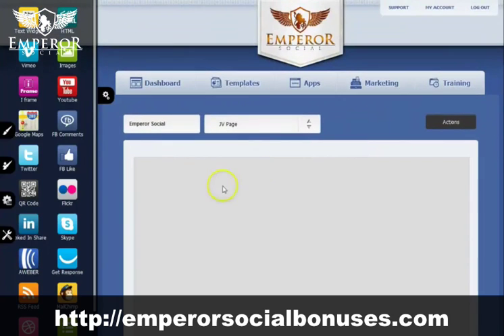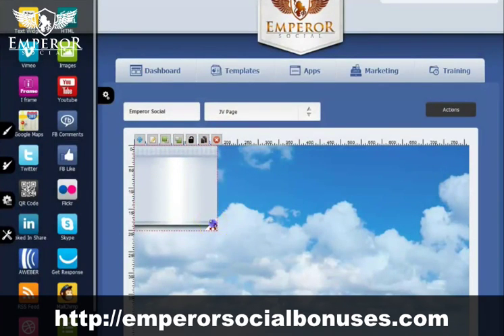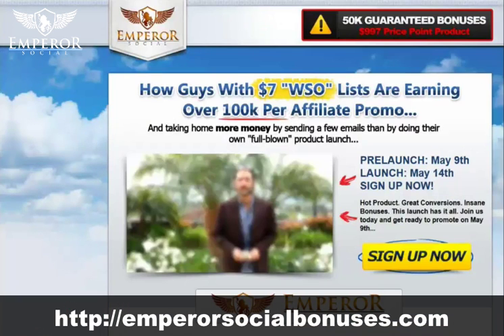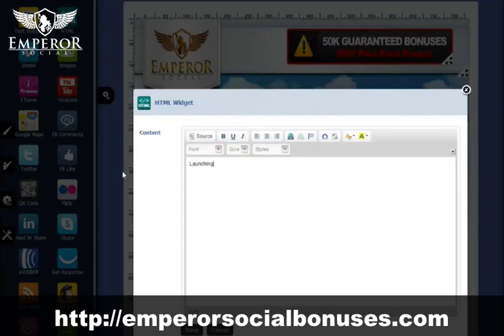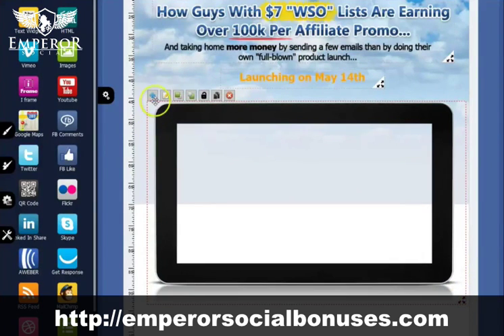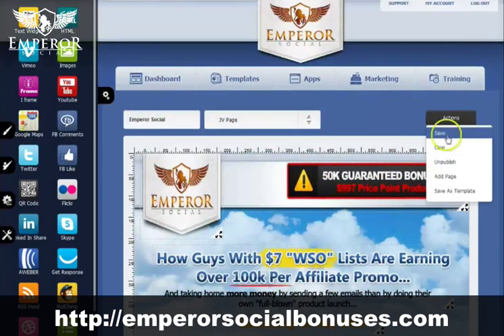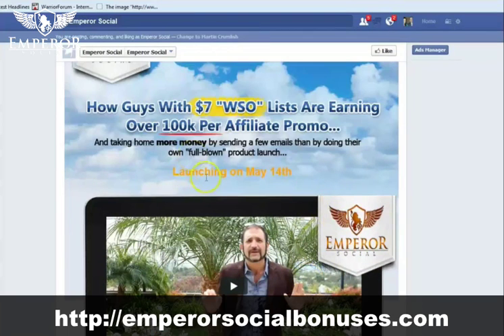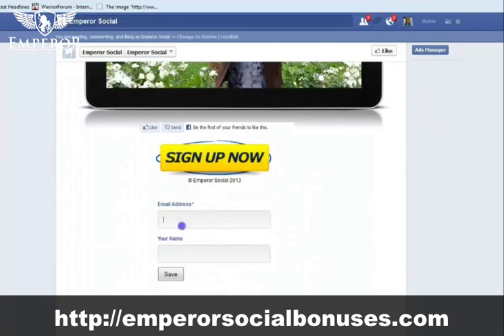Emperor Social Bonus, First Look inside the emperor social dashboard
Emperor Social WILL Revolutionise the way Marketing is carried out on Facebook. If you have not seen this in action yet then you are in for a massive surprise..

Greg Jacobs and Martin Crumlish have been working on this for over a year, and We have been following them every step of the way. Infact we have been working on a bonus package to make your choice brain dead simple when it comes to Launch day.

Emperor Social has had little information released so far, But we have been in contact with a guys behind the brand personally and they have let us have exclusive access and information regarding the launch.